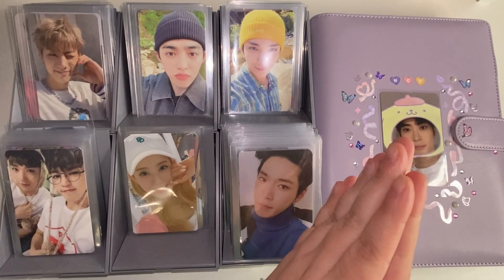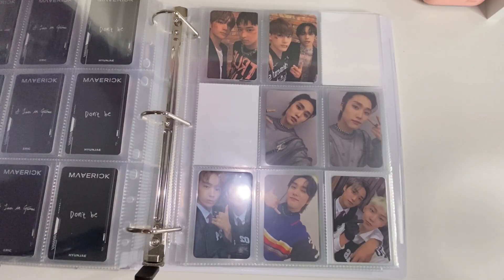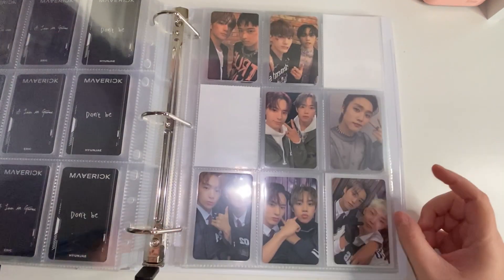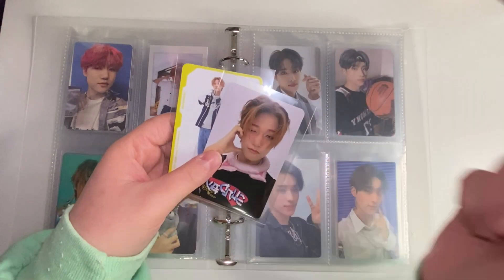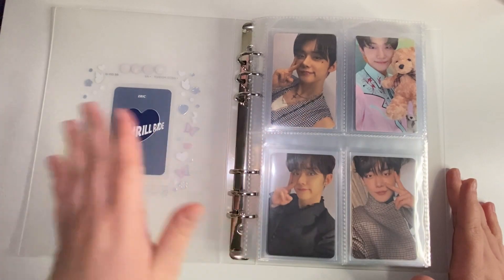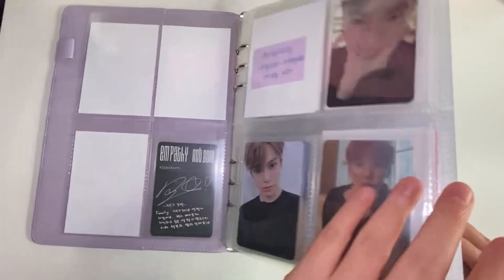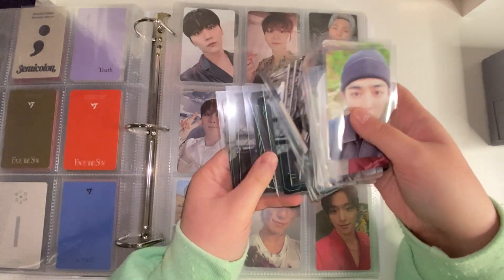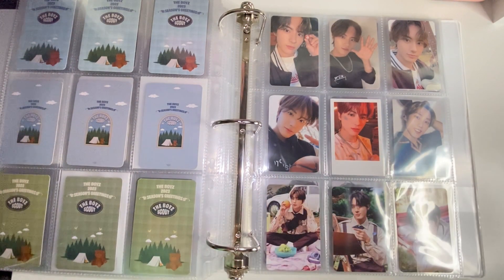♡ storing photocards in my binders #8 ♡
hello ♡

socials ♡

♡ twitter&tumblr: frostiehuening